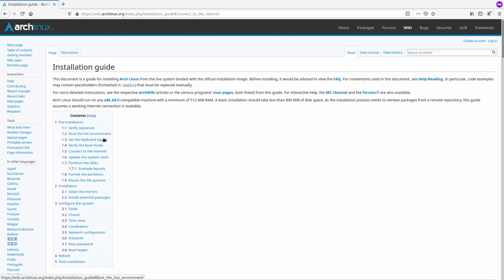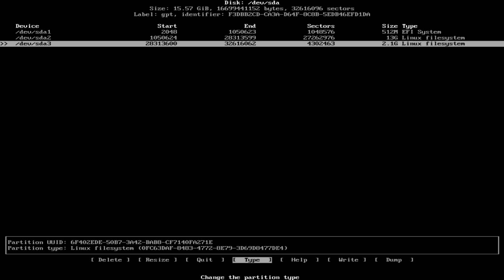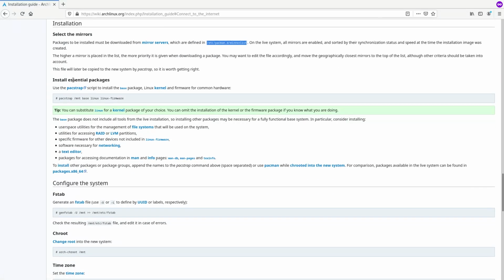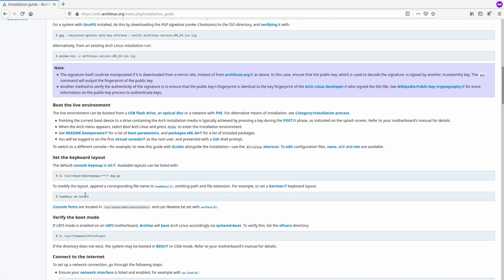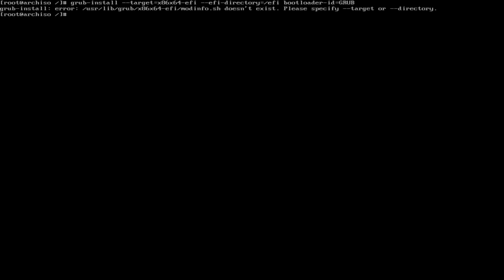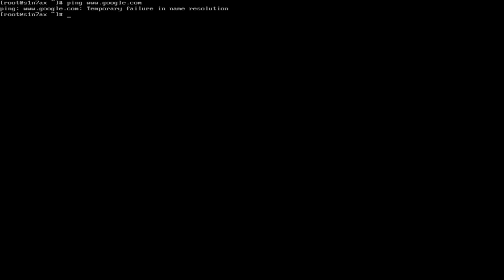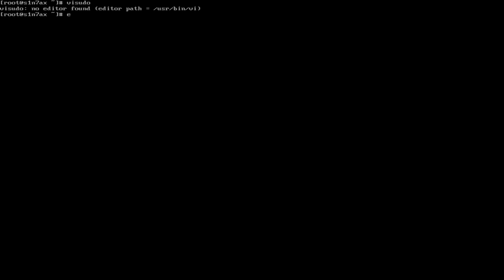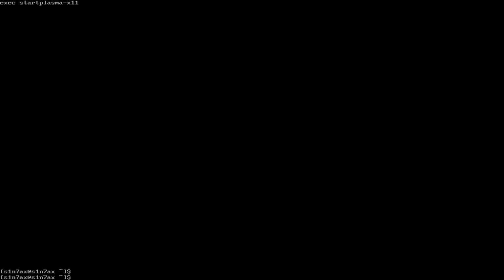Arch Linux installation guide 2020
Q/A
1) Forgot to install something important? There is nothing to worry about because you can always go back and install whatever you need.

* Load the Live Boot again.
* Connect to the Internet
* Mount partitions again the same way you did it in the installation
* Now install DHCPCD (pacman -S dhcpcd)
* Unmount & Reboot
* Enable & Start DHCPCD (systemctl enable dhcpcd.service && systemctl start dhcpcd.service)